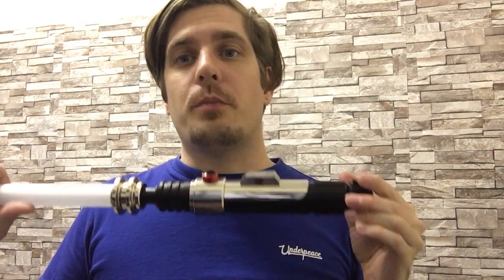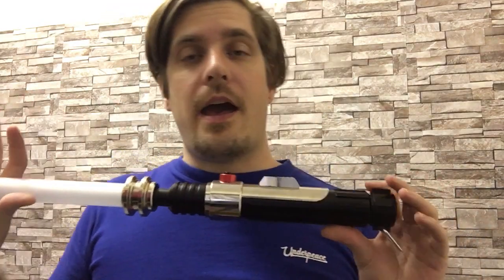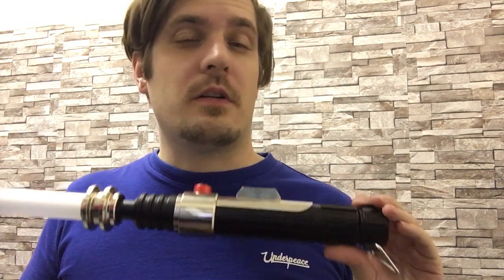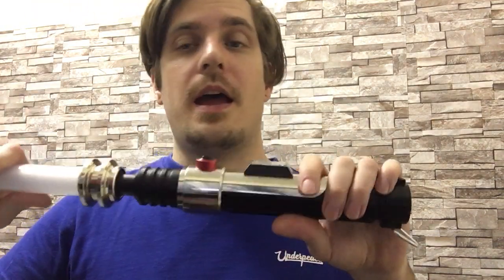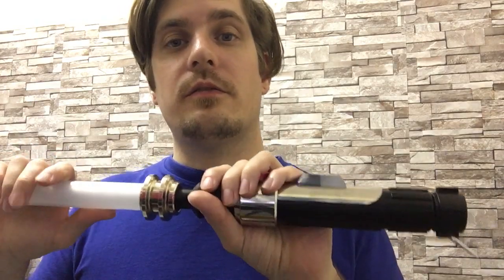Tips for buying second hand lightsabers